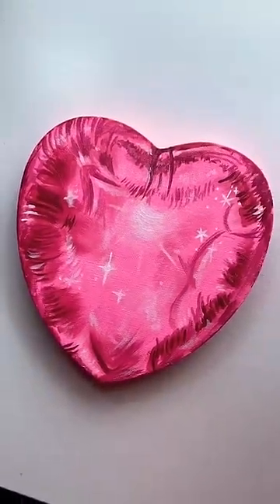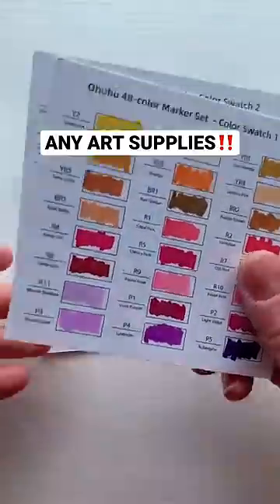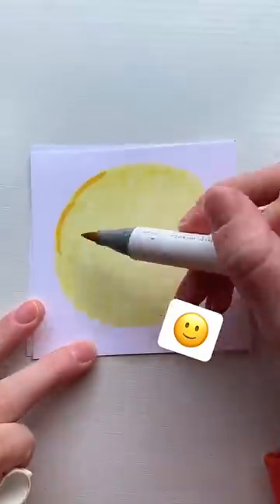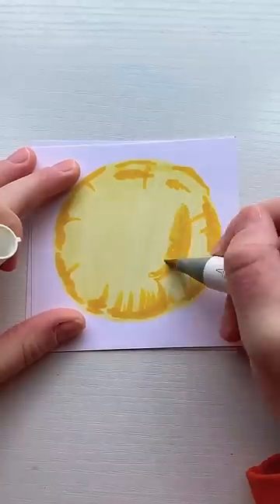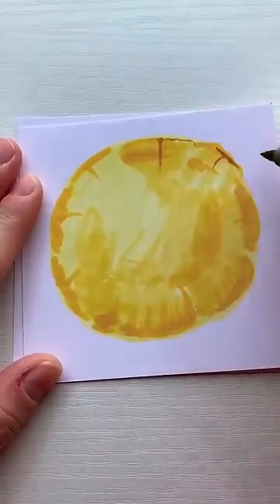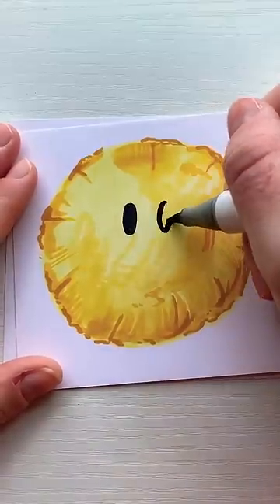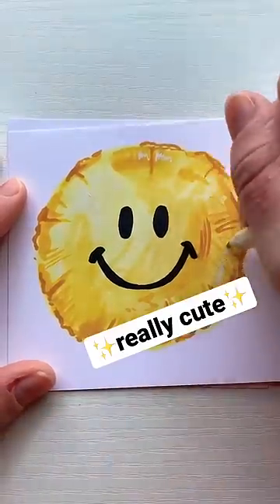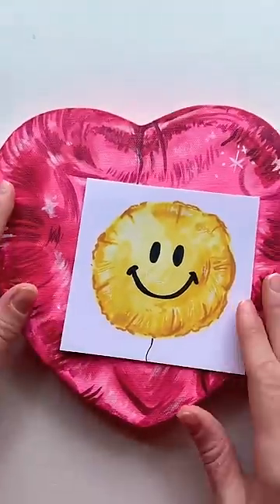Art Things To Do When Bored 🎈 drawing balloons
In my Art Things To Do When You're Bored video ) I said that you could draw a balloon using ANY art supplies! So today I'm testing that theory with Ohuhu markers!

Original video idea inspired by @MoriahElizabeth

Hello! My name is Kara and this is my art channel where I make a lot of painting, drawing, and general art videos. My amazing husband helped me with the fun animations you see in my intro & outro (and honestly much more)!

*SCHEDULE*

*SOCIALS*